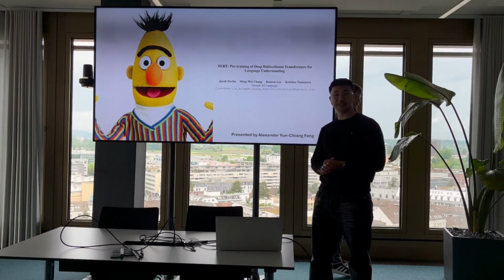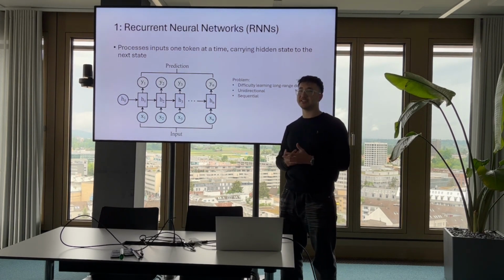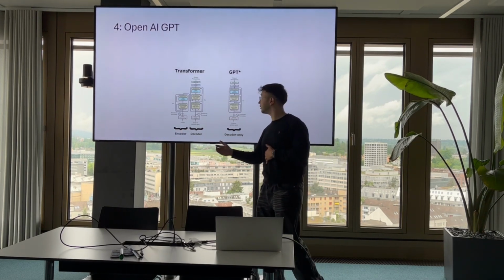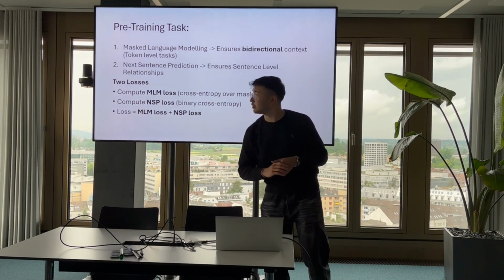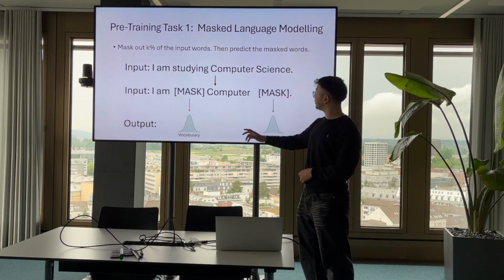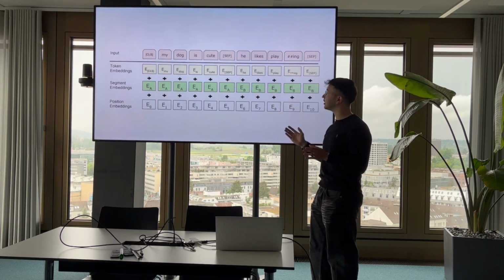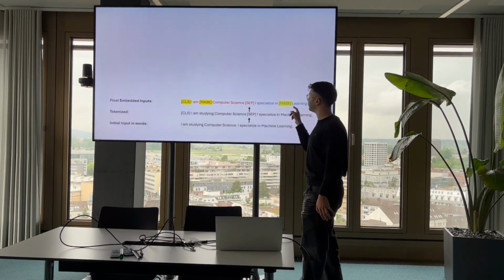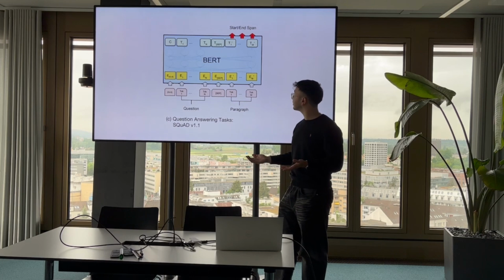How BERT Changed NLP – ETH Machine Learning Talk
In this presentation for the ETH Zurich Machine Learning Seminar, I explain the groundbreaking BERT model introduced by Devlin et al. in 2018.

🔍 What you'll learn:
- The motivation behind BERT
- How BERT uses bidirectional transformers
- Pre-training tasks: Masked Language Modeling and Next Sentence Prediction
- Fine-tuning on downstream NLP tasks

🎓 Presented as part of a university seminar at ETH Zürich.

📄 Paper reference:
"BERT: Pre-training of Deep Bidirectional Transformers for Language Understanding" by Jacob Devlin, Ming-Wei Chang, Kenton Lee, Kristina Toutanova

🧠 Originally published by Google AI Language (2018)